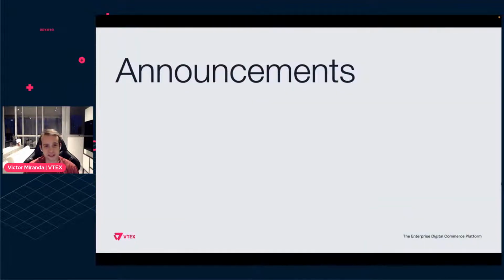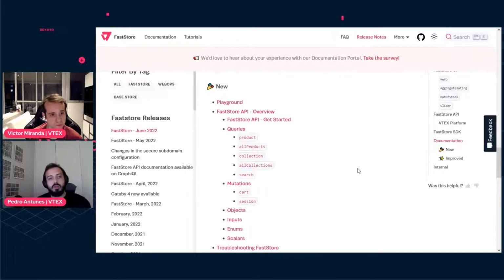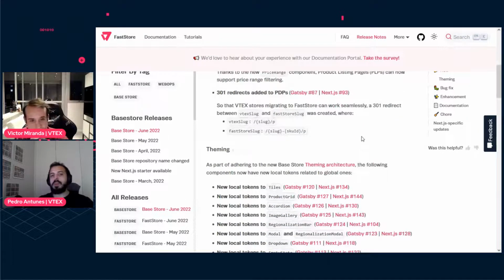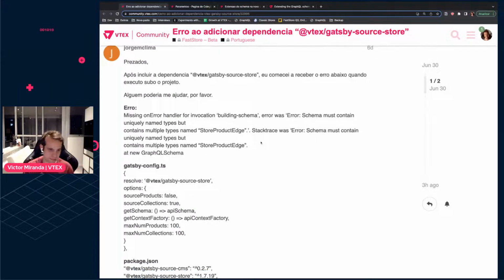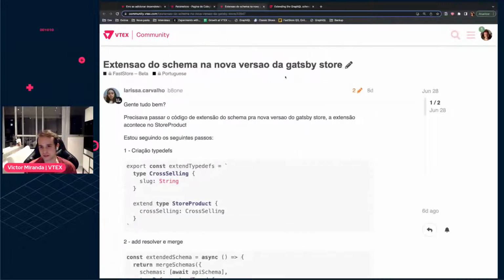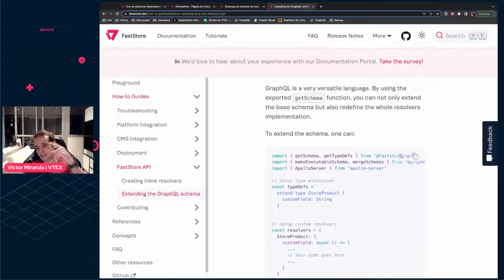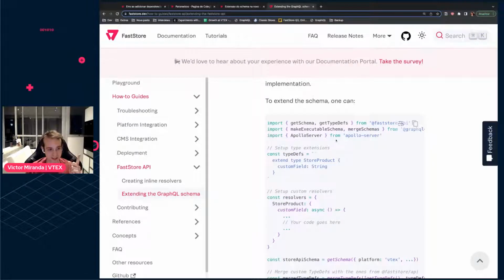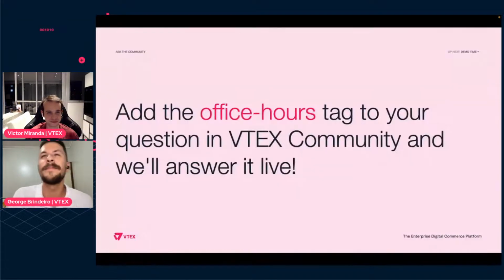Office Hours - FastStore Beta (English) - 06/Jul/2022